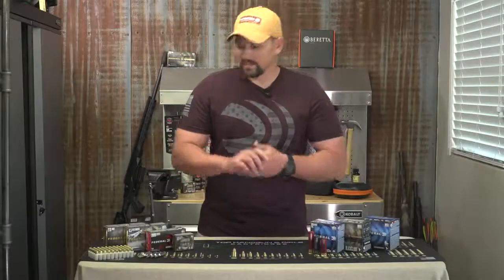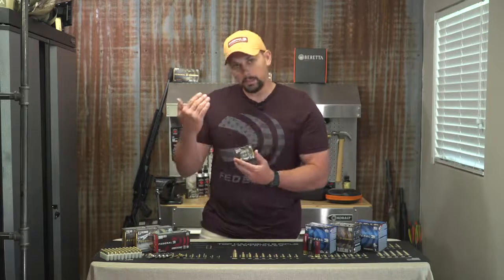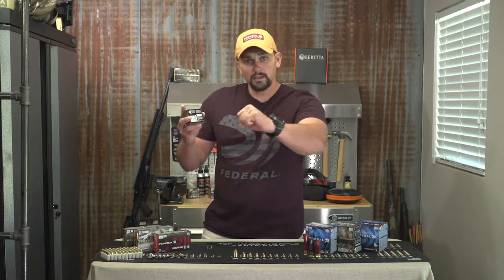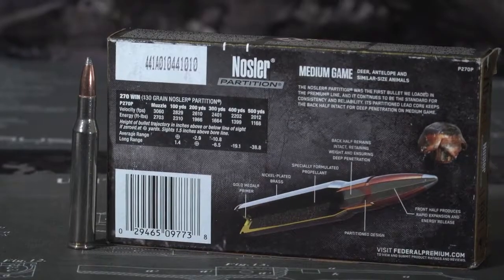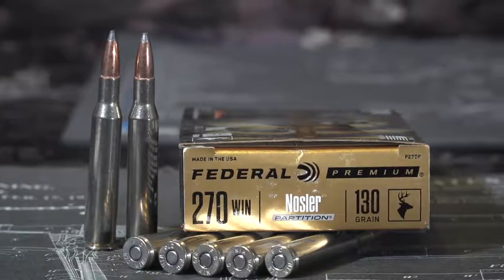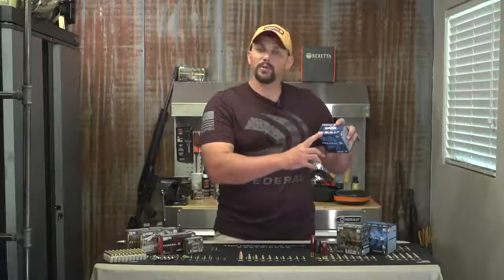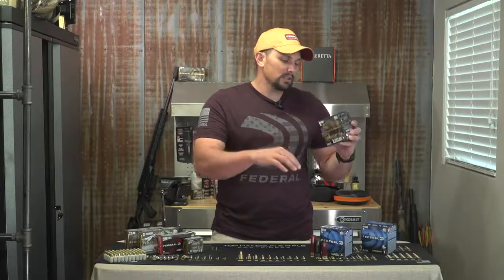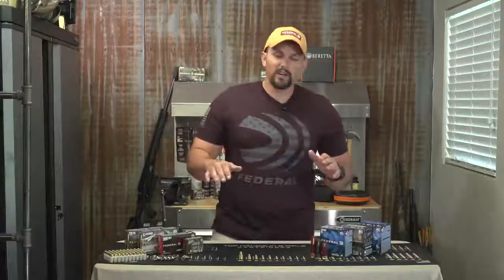At the Range: How to Read a Box of Ammo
On this episode of At the Range, Eric Lewis talks about the differences in ammunition and how to read a box of ammo.

If you’ve ever visited a gun shop or ammo store, you know there is a plethora of different types, speeds, sizes, calibers and more which can be overwhelming if you’re just getting into shooting.

A few tips will help expedite your ammo purchasing and selection and give you a bit more information on what to look for.

Manufacturer’s put a ton of information on the outside of the box. A few things to look out for include the actual caliber of the cartridge. You never want to feed the wrong ammo into the wrong firearm. Besides caliber, weight, or grain, of a bullet will be on the box usually right on the front. This is important for what application you’re using the rounds for. The heavier the bullet, the lower the velocity will be.